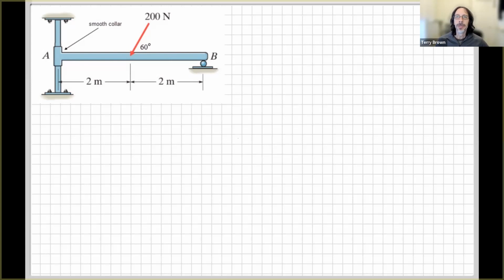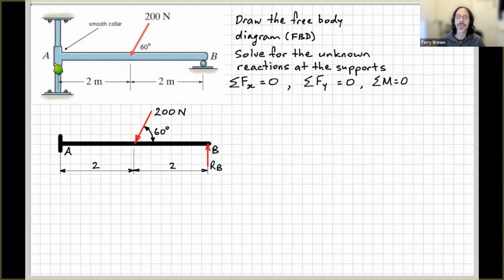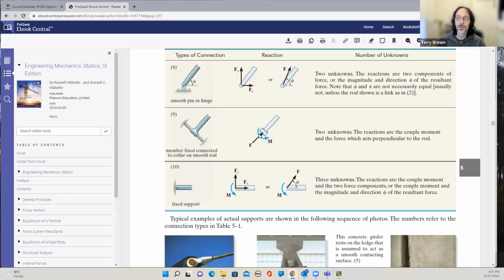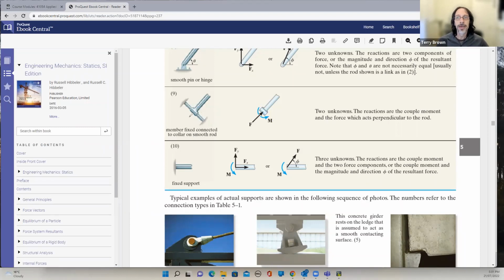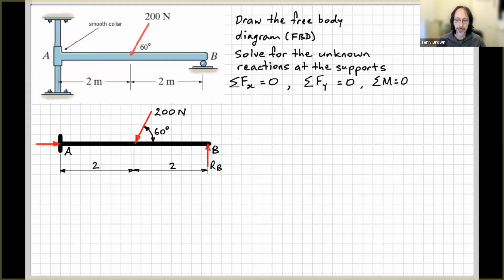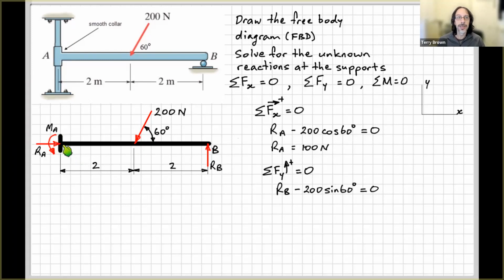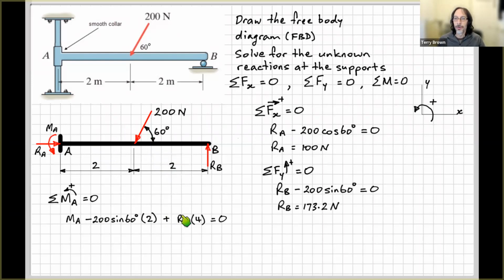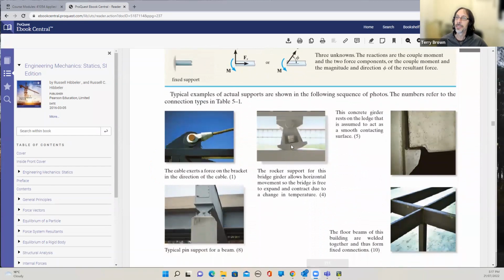Rigid body equilibrium and free-body diagrams tutorial (collar support)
Solution to a textbook rigid body equilibrium problem.

0:00 Introduction
1:25 Drawing the free-body diagram
3:52 Referring to the textbook
4:24 Modelling supports
10:58 Reactions at the collar
12:55 Applying the equations of equilibrium
14:49 The moment equilibrium equation
17:37 Thinking about and checking answers
19:00 Summarising and rounding final answers
19:36 Discussion about real supports